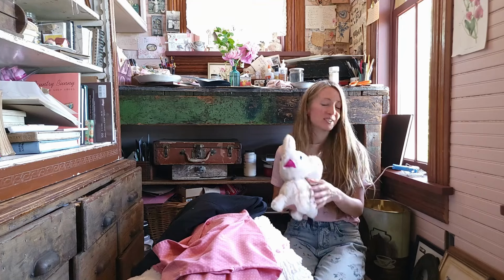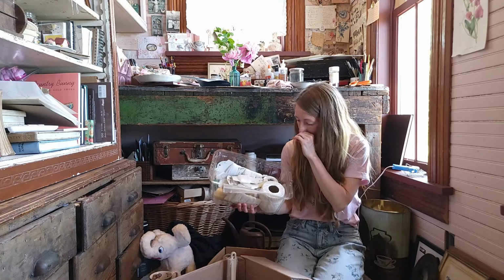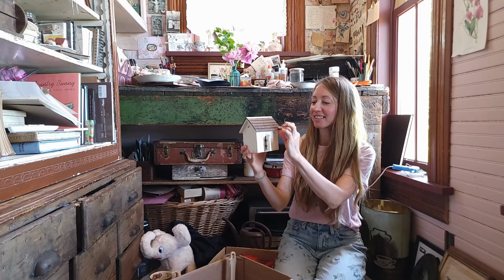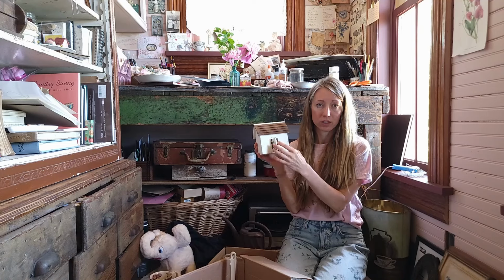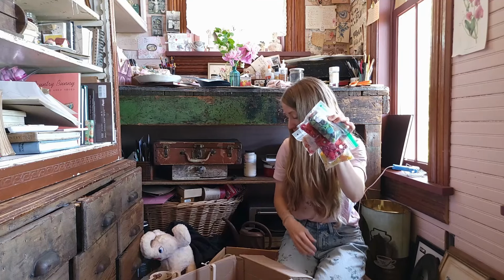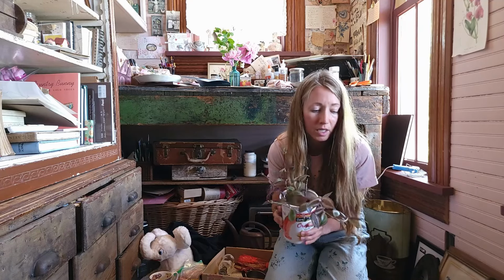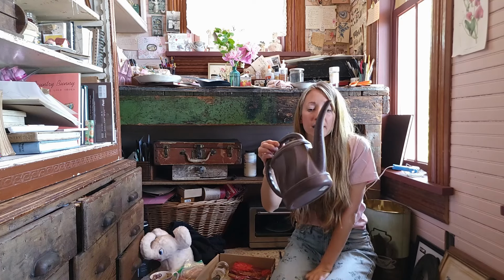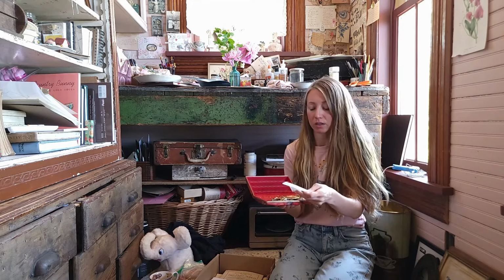a sentimental chat 💙 what I look for at yard sales to use in my art and upcoming make-alongs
I am back, not with the video I thought I should make, but with the video I think I needed to make, in order to get going again. It's hopefully a fun and slightly emotional chat about garage sale finds and also my last walk around and through my grandma's farmhouse before it's demolished.

I'll be getting to work on more make alongs very soon, thank you for being patient 🥰

xo, Rosanna

follow my art on Instagram and tag me @rosannadellart if you share what you make using these make-alongs 😊 I love to see what you create!